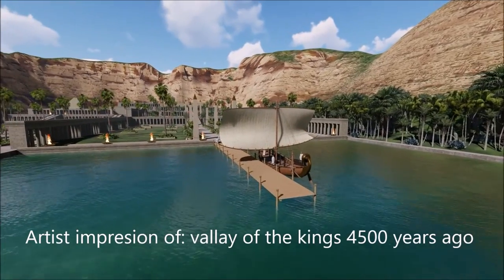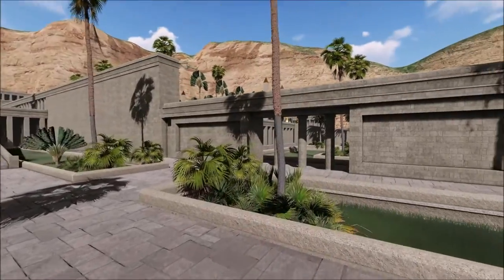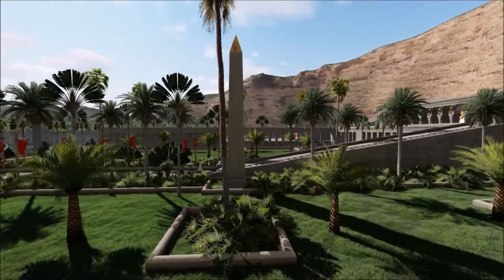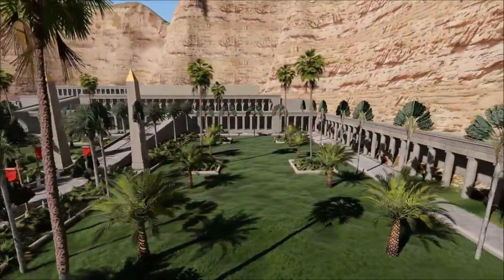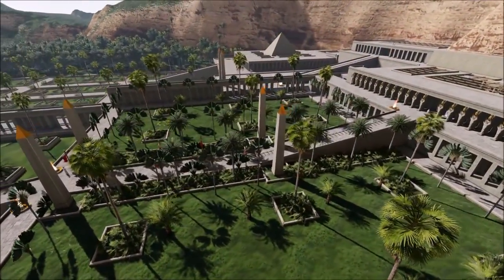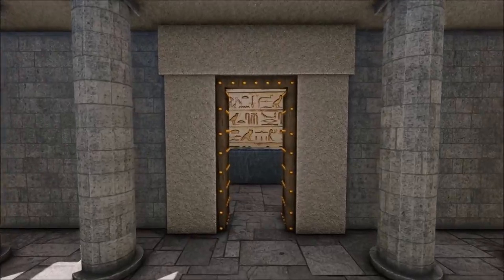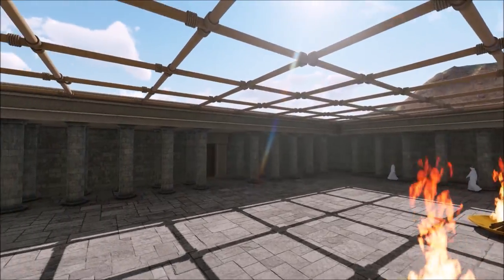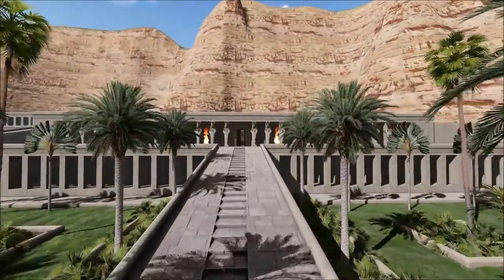Egypt-vallay of the kings-luxor-4500 years ago-Hatshepsut-Thutmose-temples&gardens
The Temple of Hatshepsut and the adjacent temple of King Thutmose the Third. 3D animation